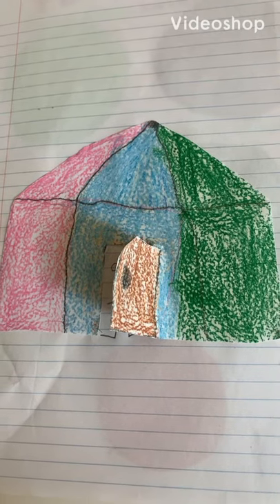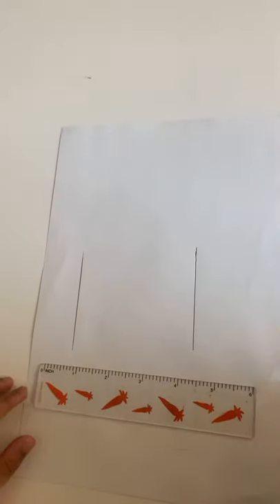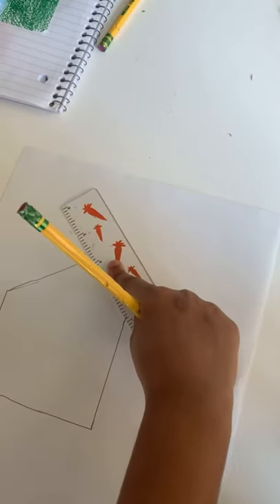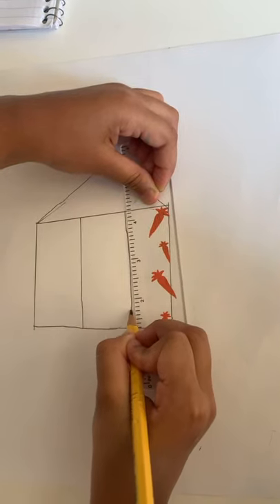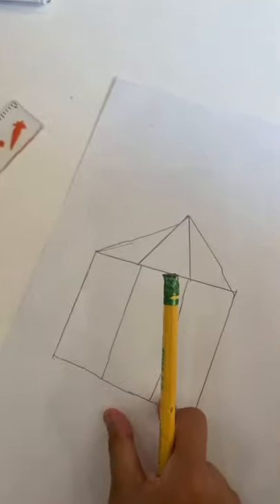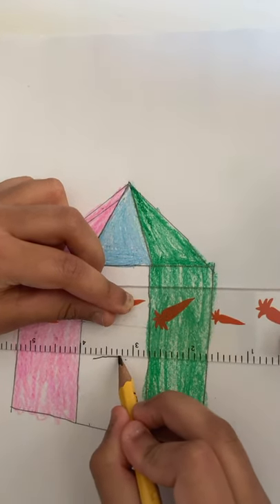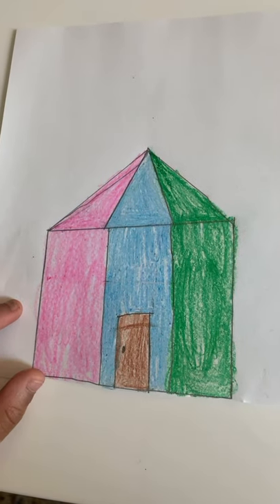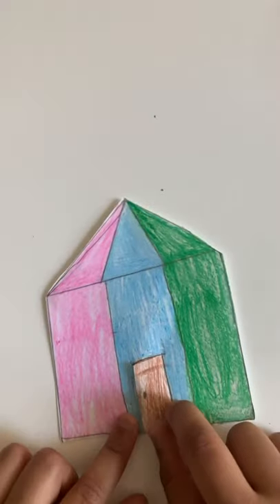How to draw a circus tent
Draw with Nyshita - A circus tent